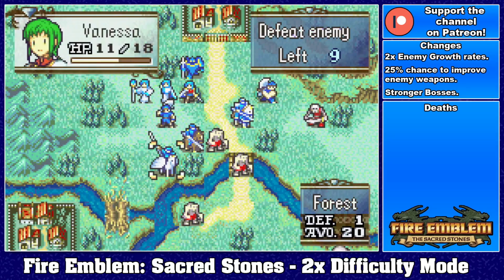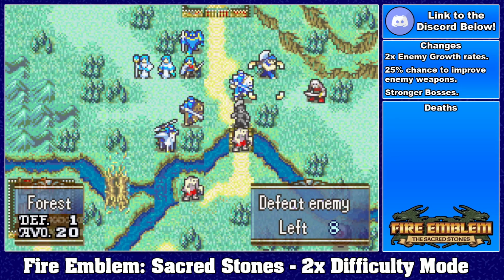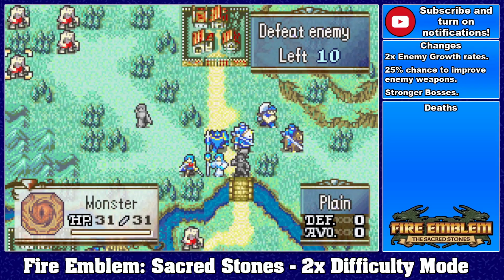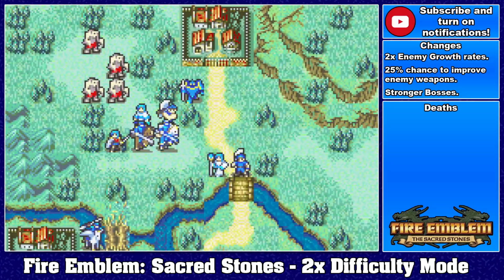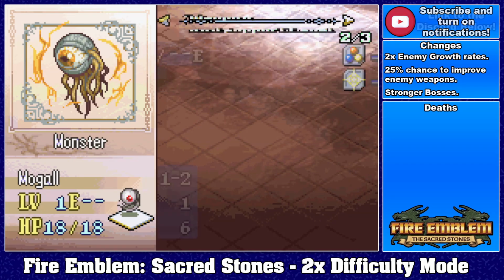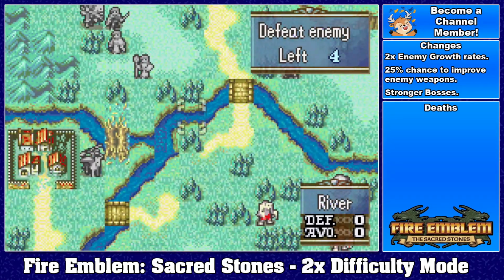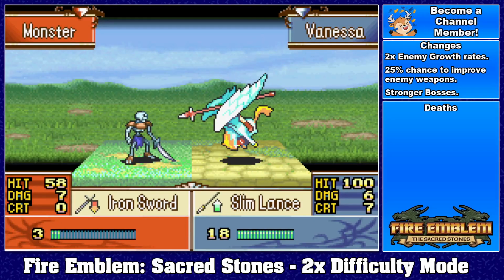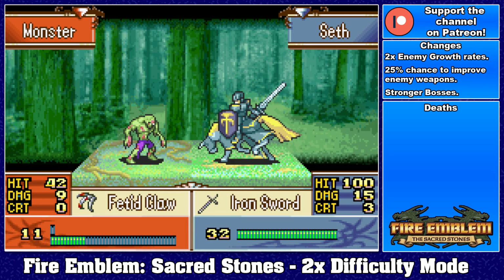Fire Emblem: Sacred Stones Superhard Ironman - Episode 5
Hi!

This is a playthrough of Fire Emblem: The Sacred Stones, but with some significant changes in place.

Changes:

 -Enemy Growth rates have been doubled. If an enemy previously had a 60% growth in an area, they now have 120. If they used to have a 40% growth, it is now 80, etc etc.

 -Each enemy has a 25% chance to be equipped with a stronger weapon. For example, an enemy with an E Rank Iron Lance could now have a D Rank lance, such as a Steel Lance, or a Horseslayer.

 -Bosses get progressively stronger as the game progresses.

This run is also an Ironman, which means:

 - No reloading past saves or restarting chapters. If a unit dies, they are dead forever, missed items are lost, etc.

 - If the Lord dies or we see a game over screen for any other reason, the run is over and we can't continue.